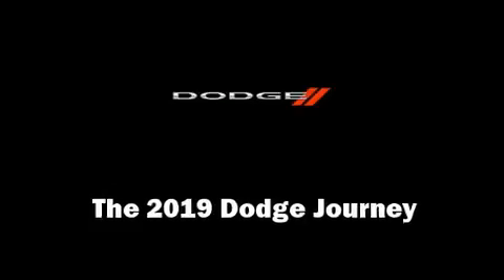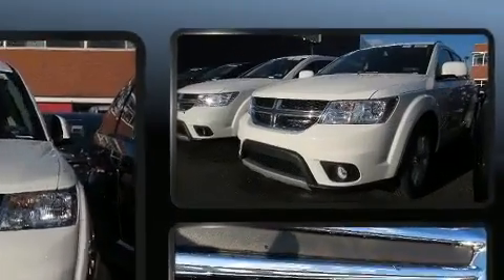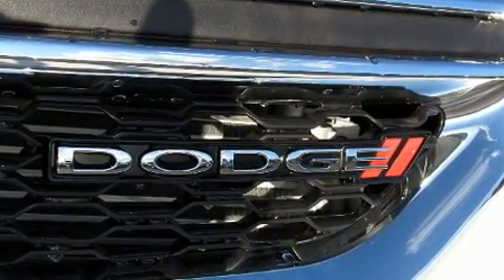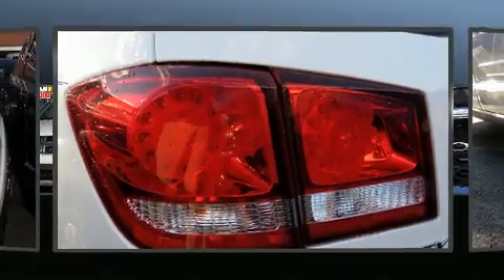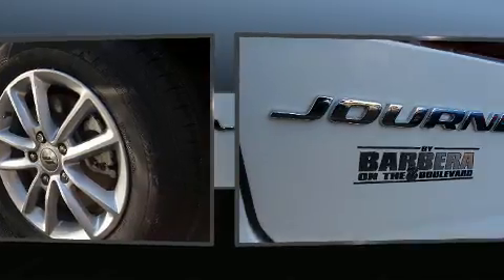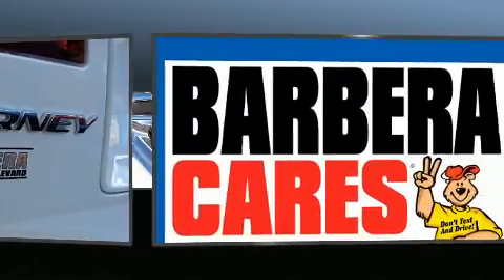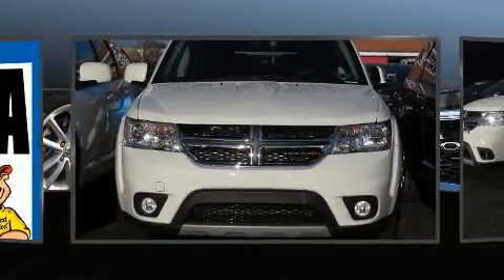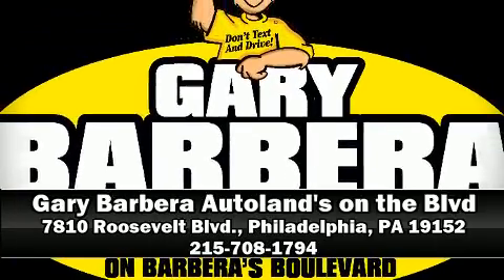2019 Dodge Journey SE in Philadelphia, PA 19152-3805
Barbera's Autoland
7810 Roosevelt Blvd.

Load your family into the 2019 Dodge Journey. Dodge prioritized comfort and style by including: a rear window wiper, adjustable headrests in all seating positions, an automatic dimming rear-view mirror, front bucket seats, power door mirrors, a roof rack, and more. Audio features include a CD player with MP3 capability, steering wheel mounted audio controls, and 6 well positioned speakers. Dodge also prioritized safety and security with features such as: head curtain airbags, front side impact airbags, traction control, brake assist, anti-whiplash front head restraints, ignition disabling, and 4 wheel disc brakes with ABS. Various mechanical systems are monitored by electronic stability control, keeping you on your intended path. We pride ourselves on providing excellent customer service. Stop by our dealership or give us a call for more information.